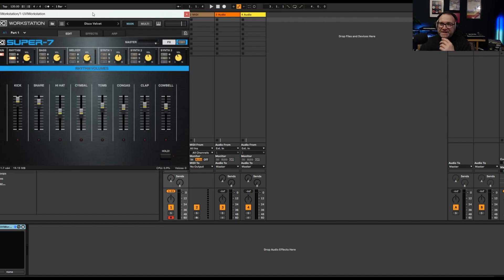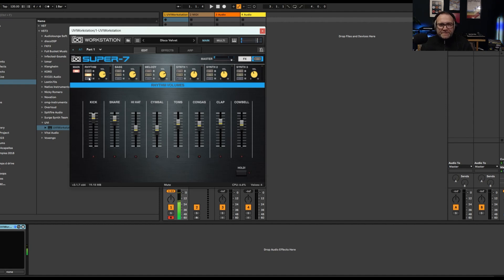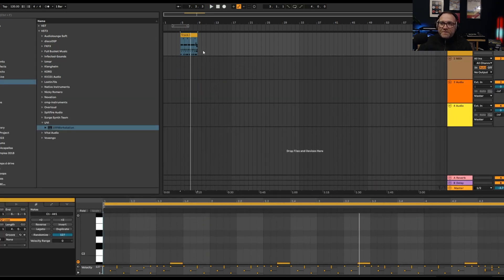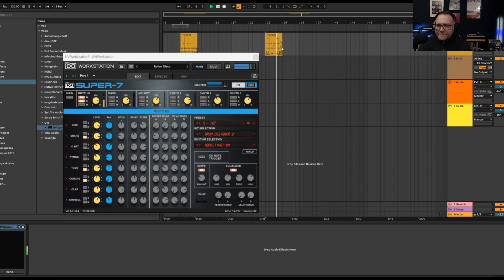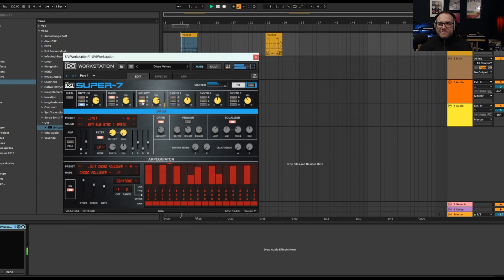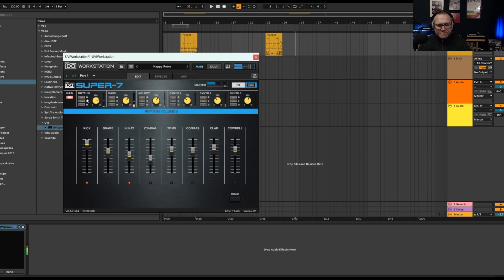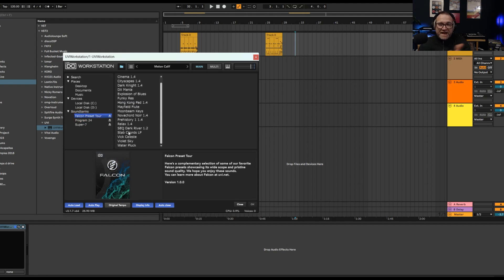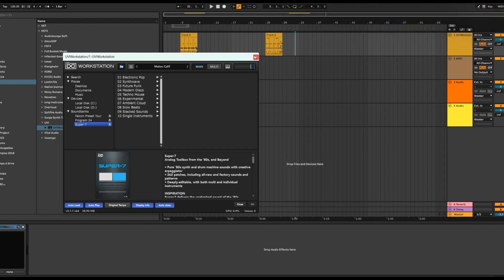Save time on producing drums with this plug in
How to quickly use the inbuilt UVI drum patterns for your tracks to produce tracks more efficiently by not spending too long on drums.

For more information download the free UVI workstation plug in and then check out the many different synth banks they have.

There are many that come for free to trial, so it is worth getting.